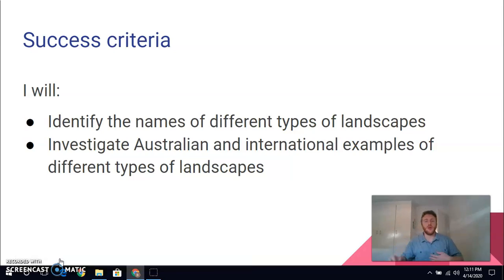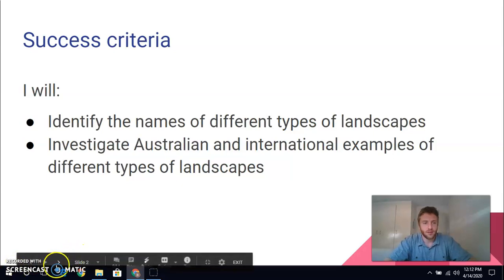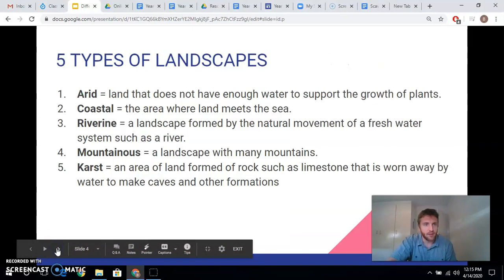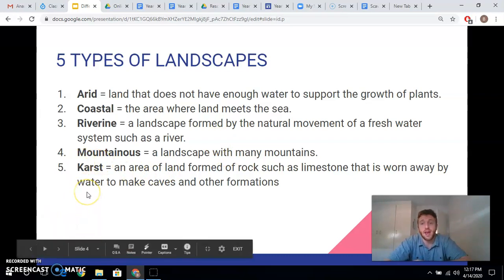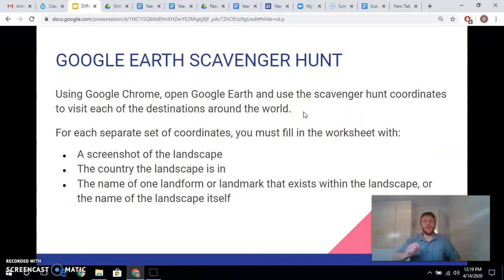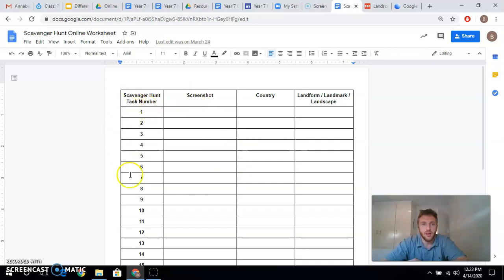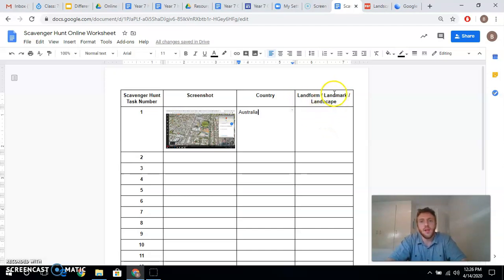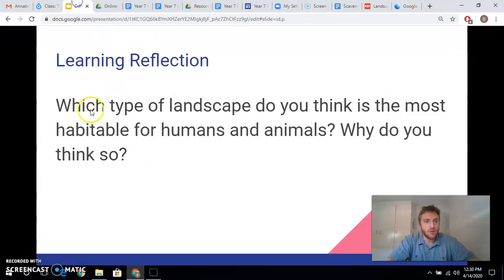Different types of landscapes lesson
Hi Year 7 Humanities RHS Students!
In this video, Mr Russell runs you through a lesson sequence, which is designed to be paused as you work through the lessons. There is enough content in this video for two Humanities lessons. If you have any questions, contact your teacher.
Happy studying!
The RHS Humanities team